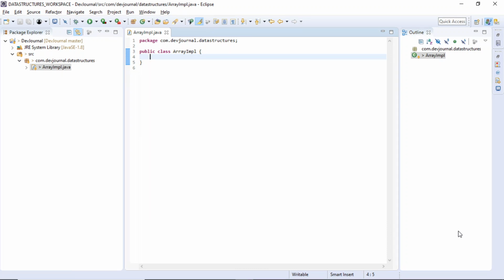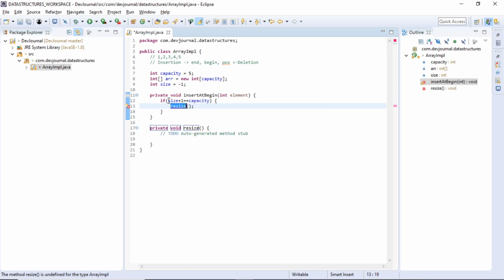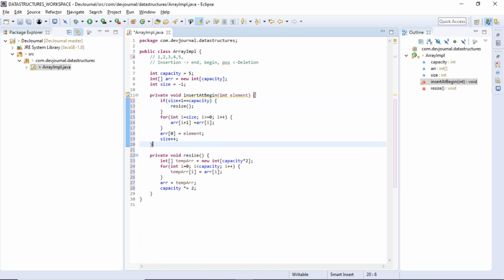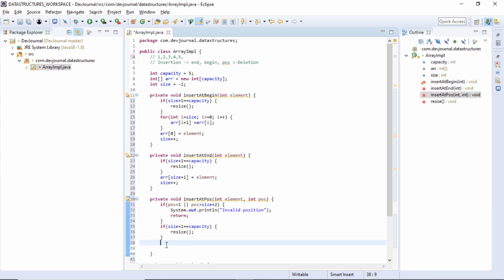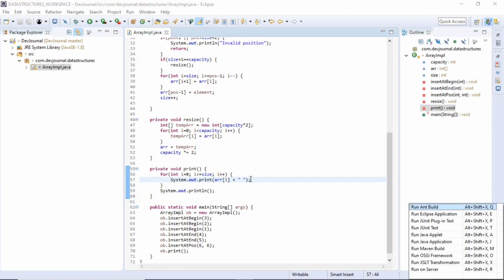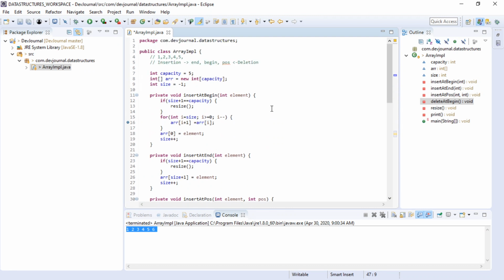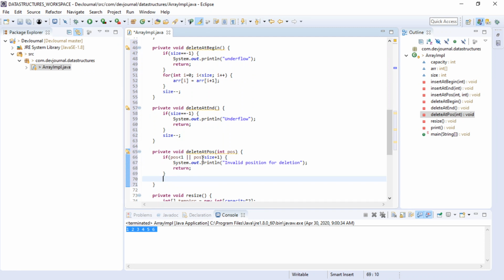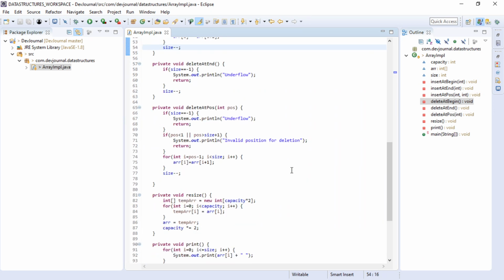Arrays | Code Vlogs | DevJournal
In this video we will walk through the implementation of various insert and delete operations in an array.

Timestamps (might help as video is so long):-
- 0:00       Introduction To Arrays
- 1:30       Implement Insertion at beginning
- 10:55     Insertion at end
- 12:05     Insertion at a given position
- 18:05     Print the Linked List
- 19:45     Test insertion methods created above
- 26:50     Deletion from the beginning of the list
- 30:10     Deletion from the end of the list
- 31:10     Deletion from the given position in the list
- 36:30     Test deletion methods created above